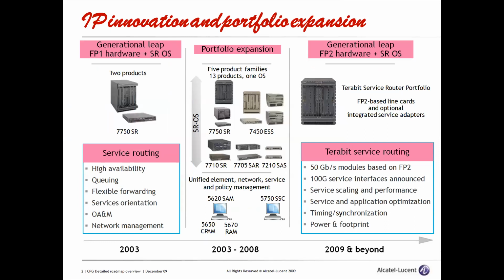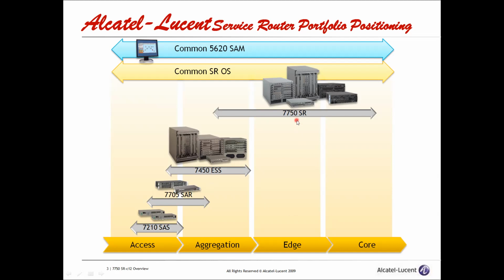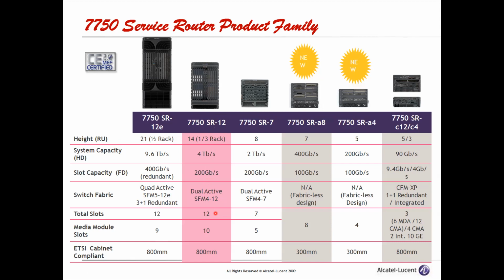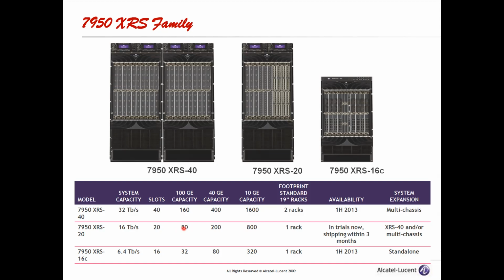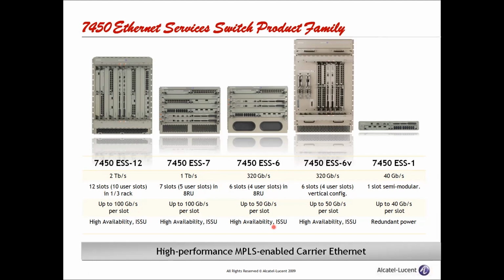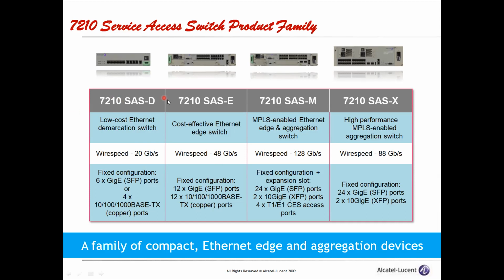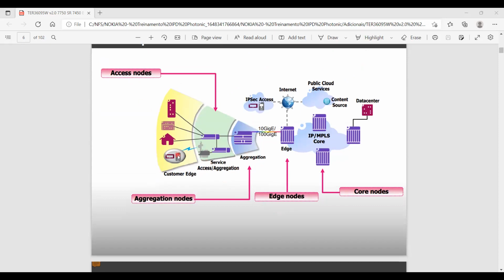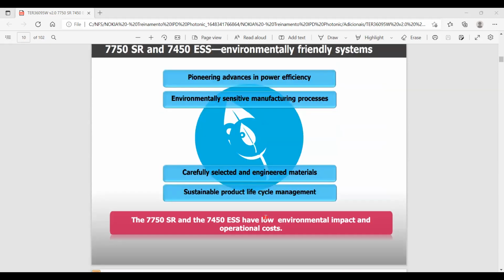1 NoKia service router overview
1  |  Nokia service router overview |